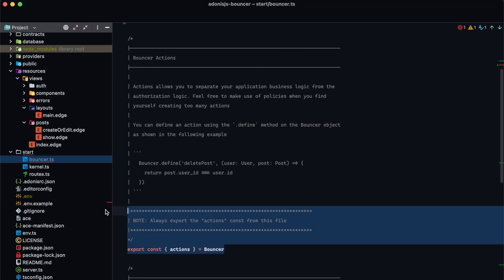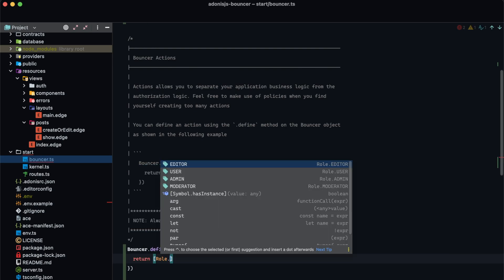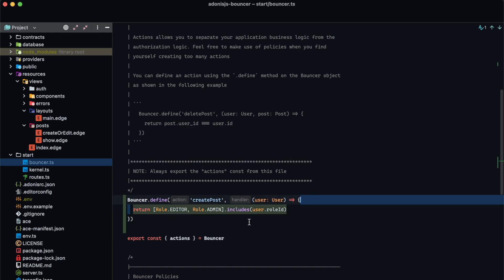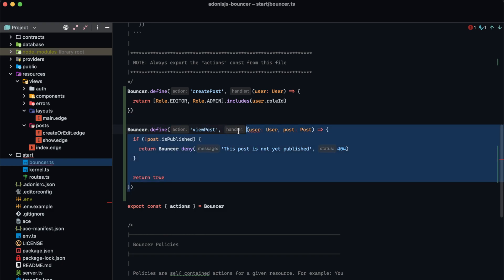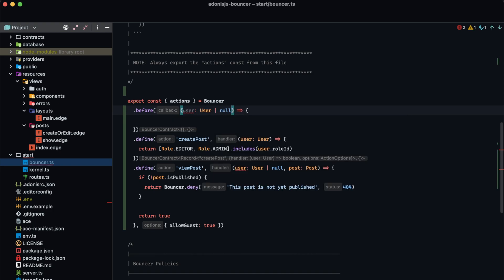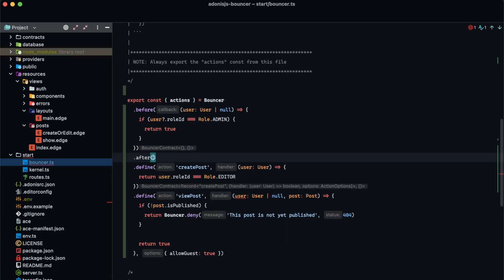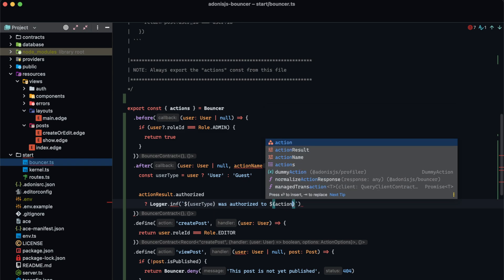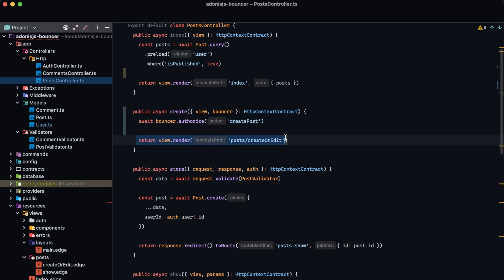AdonisJS Bouncer, Lesson 2 - Bouncer Actions & Authorizations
We'll learn about AdonisJS Bouncer actions and how we can use these actions to check if a user is authorized to perform a specific task. Plus, conditional check authorizations.